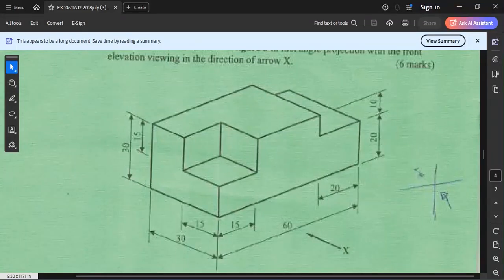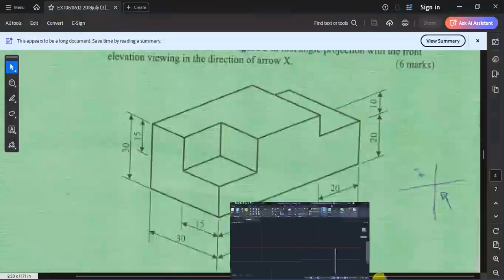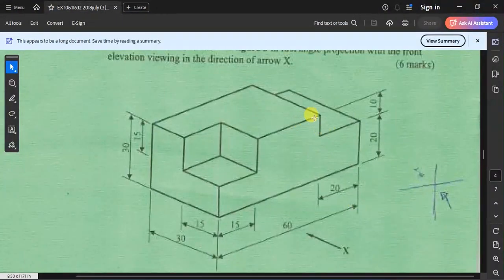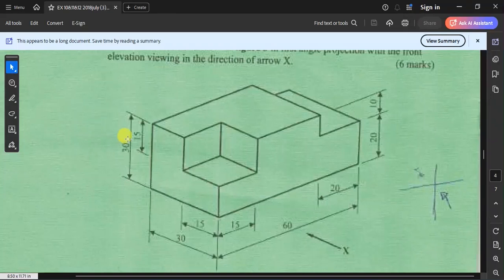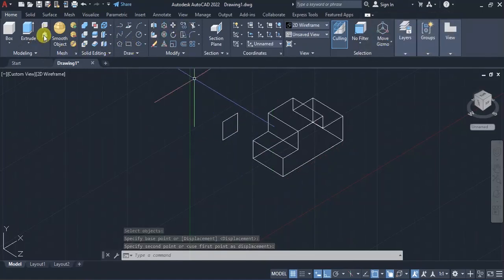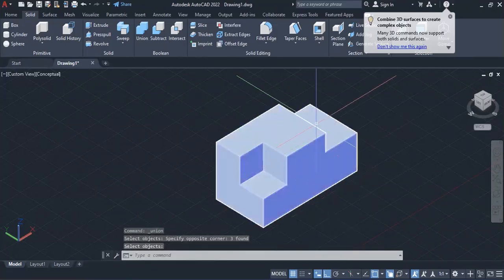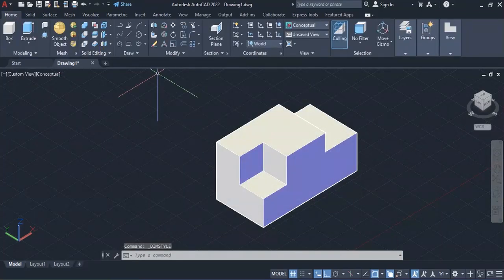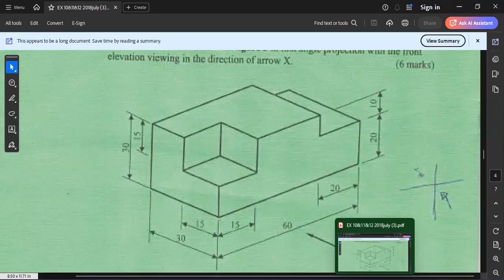AUTOCAD 3D SOLID MODELLING TUTORIAL - EXERCISE 10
This video demonstrates how AutoCAD is used to generate 3D drawing from a given isometric drawing.